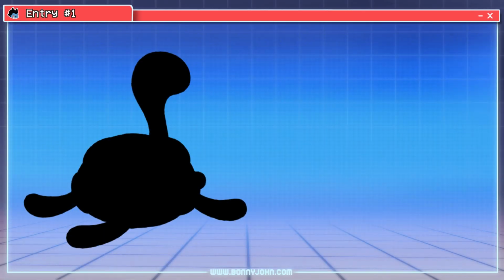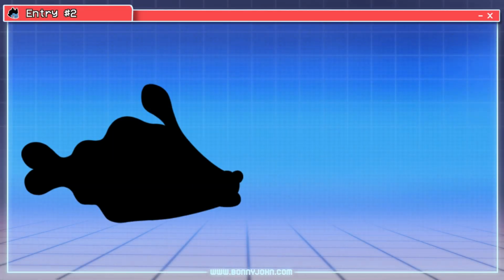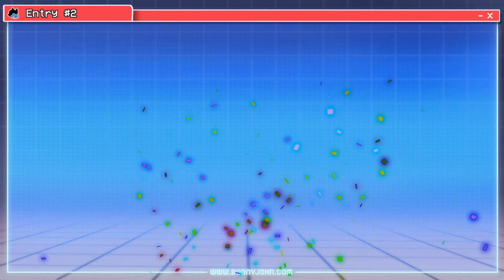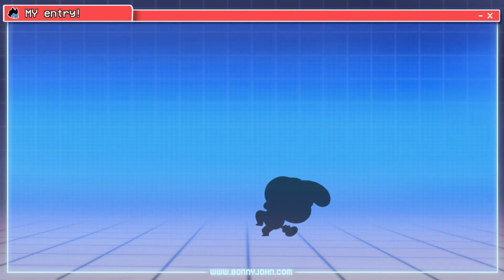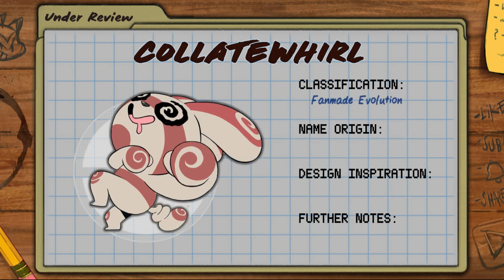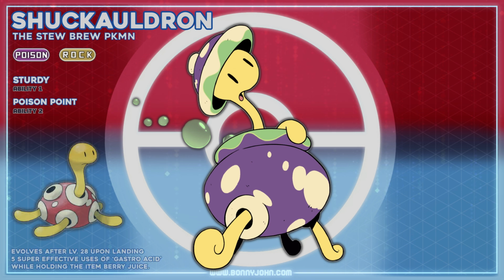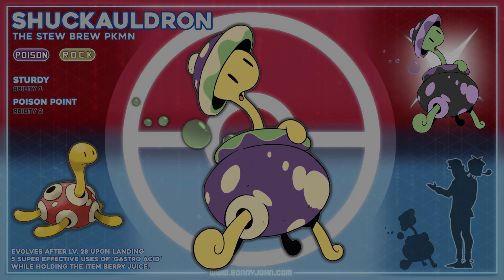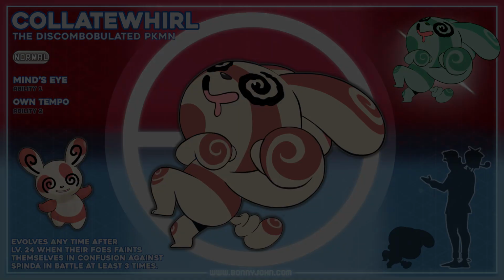I Redesigned YOUR Pokemon Designs!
Note: I asked permission to critique and redesign/reimagine/renovate the designs seen in this video!  Stats, Dex entries, and all but one (Lucidelish's) evolution methods is of my invention based on the adjusted art.  Thank you to all who submitted for the Discord art prompt for May 2024!

Chat helped me with today's Kanto starter video too; and you can see what's coming next and be alerted for when next stream and video is ready to be released!

75 & Lower by DJ Williams

Brass Orchid by Bobby Richards

SwuM by Swing 24

Overdrive by Corbyn Kites

Louie by Cxdy

Mistake by Cxdy

ADDITIONAL TRACKS:

Funky Disco - Biz Baz Studio
Doctor Momentum - Slynk.mp3
Enchantée feat. Mr Stabalina - Slynk.mp3
Fallen Soldier - Biz Baz Studio.mp3
Straight Fuse - French Fuse.mp3
TipToes - Myuu.mp3
Whitefish Salad - LATASHÁ.mp3

-Bonny, aka Professor Bohdi